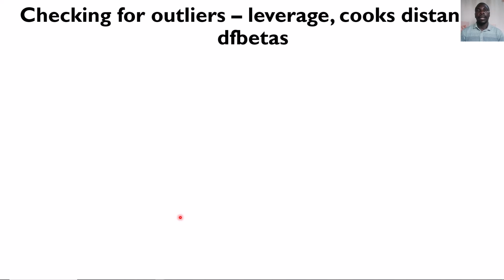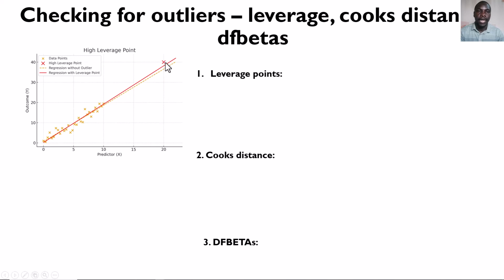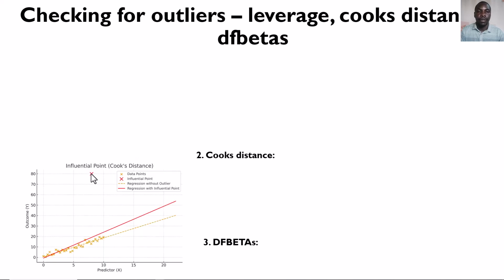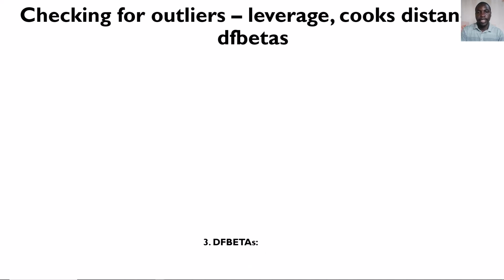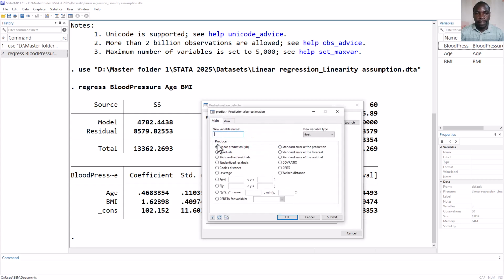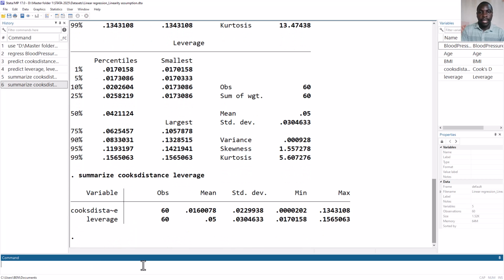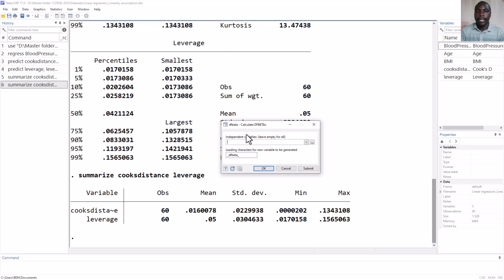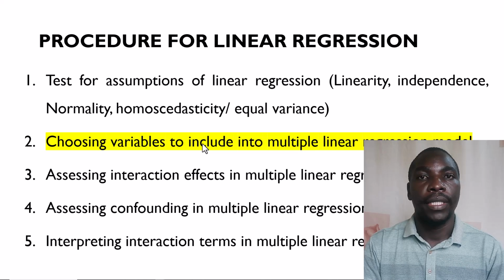Checking for Outliers and Influential Points in Linear Regression using STATA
Outliers and influential observations can distort regression results and lead to misleading conclusions. In this video, I demonstrate how to check for outliers in linear regression using STATA. We will use diagnostic tools such as leverage values, Cook’s distance, and DFBETAs to identify influential cases and assess their impact on the regression model.